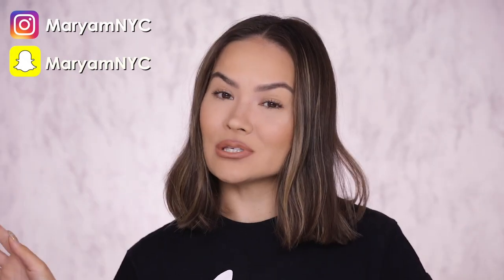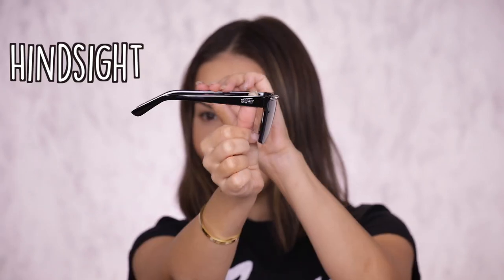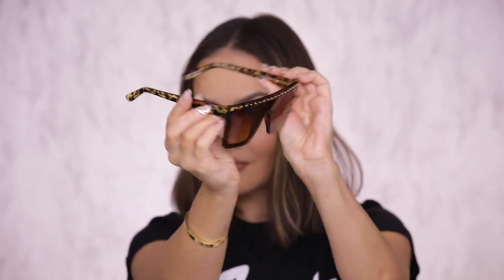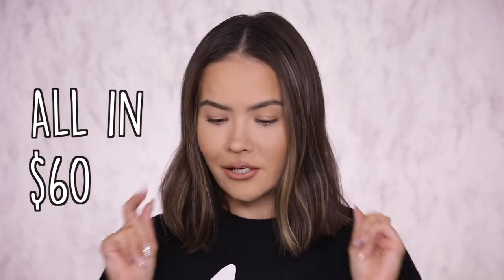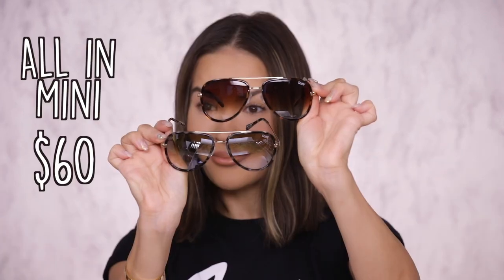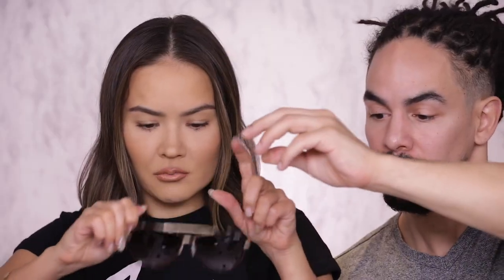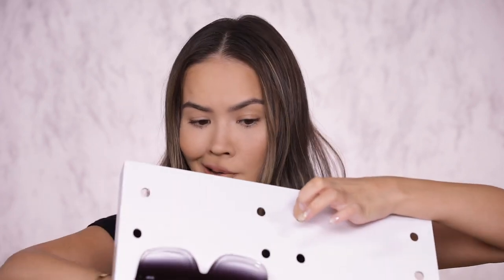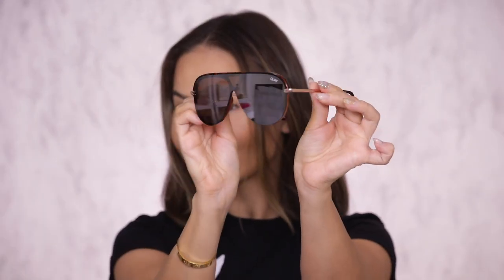QUAY X JLO ROUND 2 SUNGLASSES FULL COLLECTION REVIEW | Maryam Maquillage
QuayxJLo have a new round 2 sunglasses collab and I’m here to review and try it! I loved the original sunglasses collection with Jennifer Lopez and Quay Australia, so I’m very excited for this launch. As always, expect the truth and nothing but the truth, TeamTruth! JLo x Quay – who’s here for this collaboration?

PRODUCTS MENTIONED:

QUAY X JLO
Hindsight

QUAY X JLO
All In

QUAY X JLO
All In Mini

QUAY X JLO
Jaded

QUAY X JLO
Limelight

QUAY X JLO
Empire

QUAY X JLO
Reina

QUAY X JLO
Reina Mini